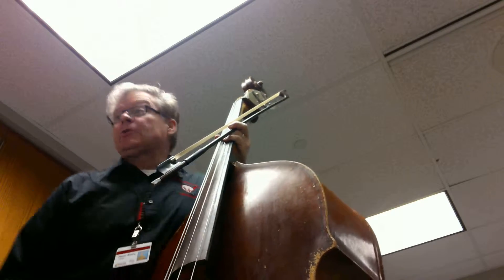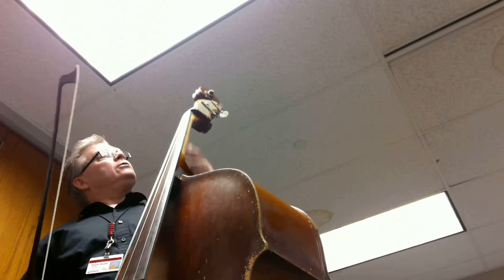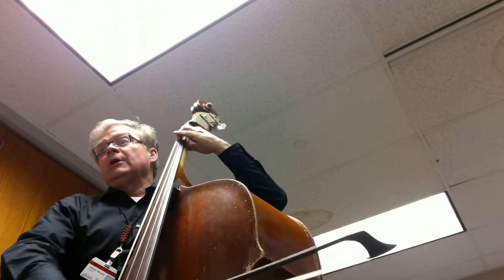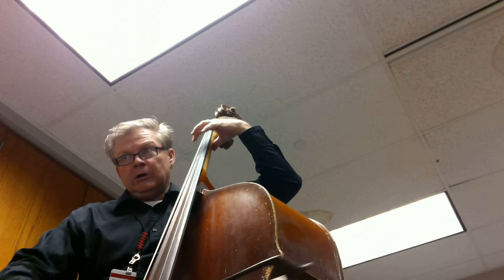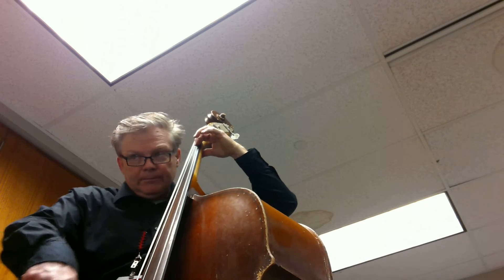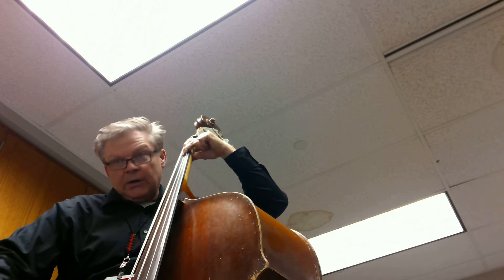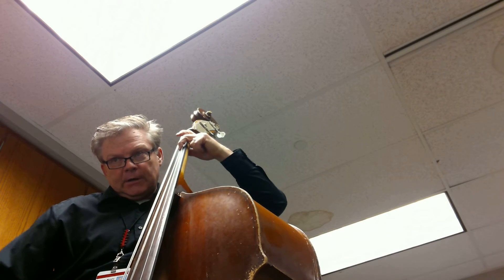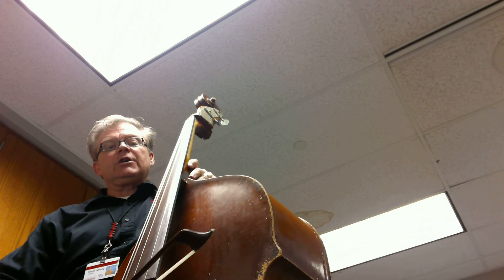Stairway to Heaven double bass part